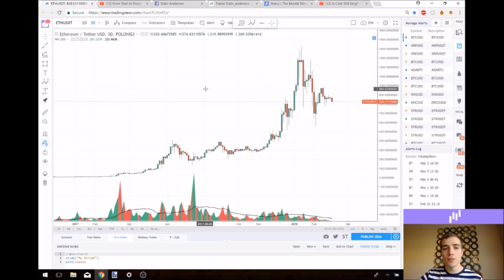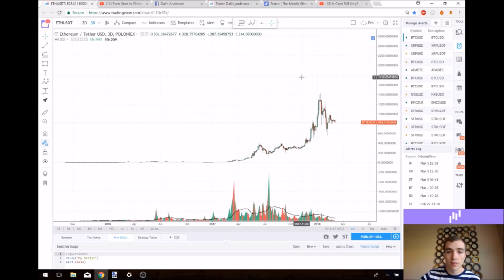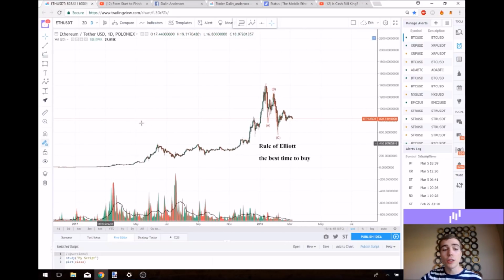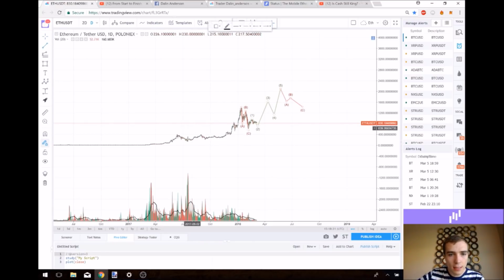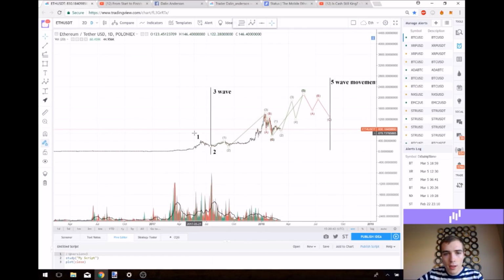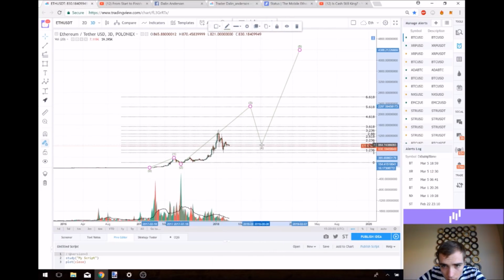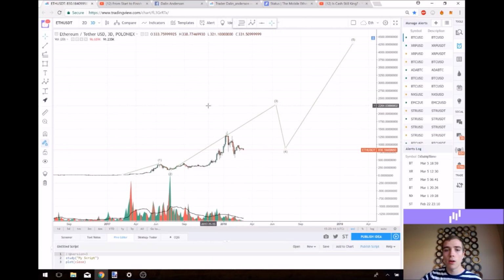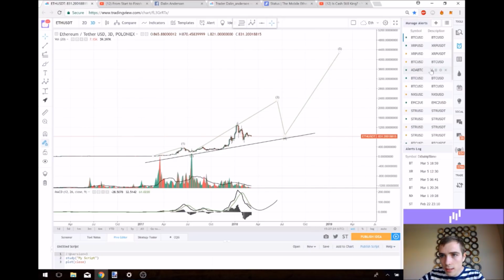From Start to Finish Technical Analysis on Ethereum